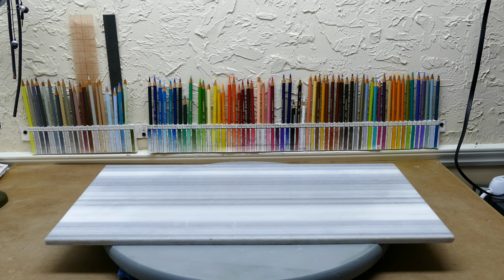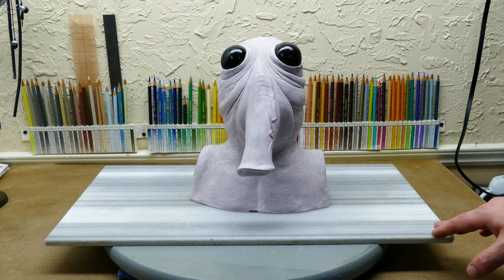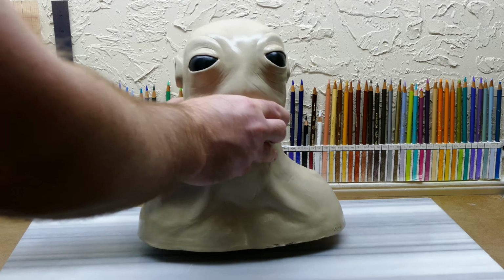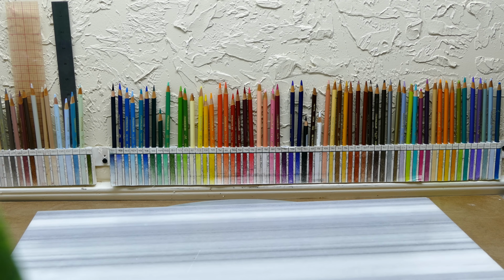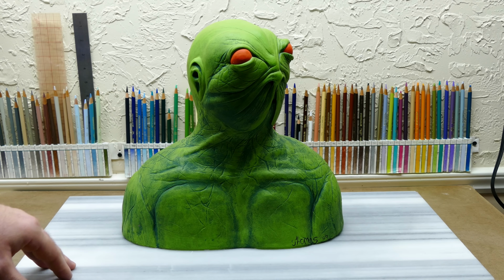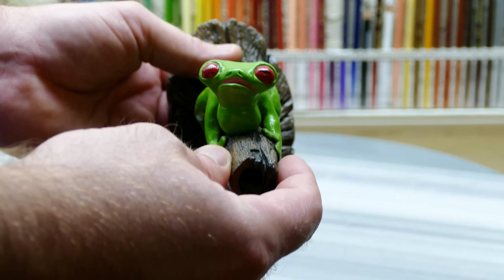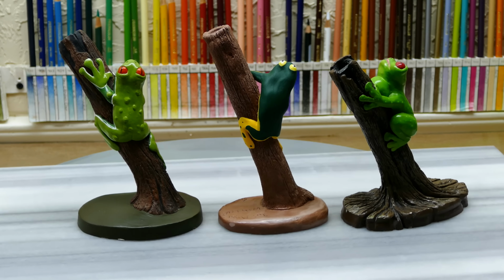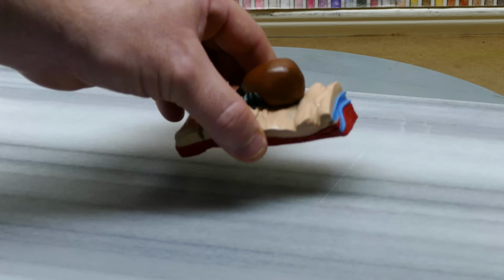Air-Dry Sculptures in UHD (4K) Lumix DMC-FZ1000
4K Panasonic Lumix DMC-FZ1000 video test and project proposal. For the short little time I've had this amazing camera so far my experience has been nothing short than thrilling!  It took me 2 days to get this video up via trial and error lol..  It took me some fooling around with but I finally got, what I believe, an amazing first 4K video!! And many more to come!

I can tell you right now my lighting was not quite right (but can you tell?!?!)  so I added +5 to both exposure and contrast in my editing program [MAGIX Movie Edit Pro MX]

All the art in this video was made from  air-dry clay, which is very different than Polymer Clay..  What I propose is that I pick up a 10LB box of this clay I first started with back in 2009 and try to make something simple. This would give me a chance to show what kind of clay air-dry clay is as opposed to polymer clay!

Please rate this video for me?  I would LOVE that!  And if sounds like I had too much trouble making a 4K video.. I did. but most things are a little difficult the first time around (for me) and now that I found a way to do this it should be no problem!!! WOOHOO!!  I think I'm gonna upgrade my program though (2011 version) for the 2015 one cause it's 64bit and bla bla bla lol

love you guys!   Follow me everywhere on social media!